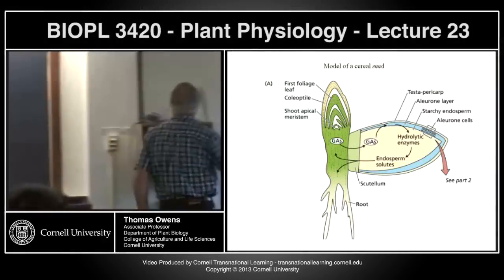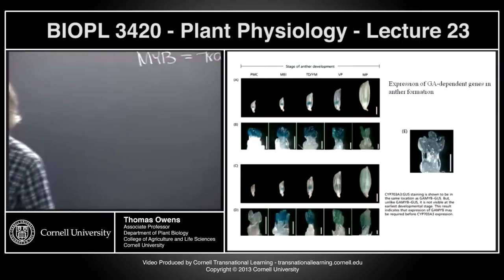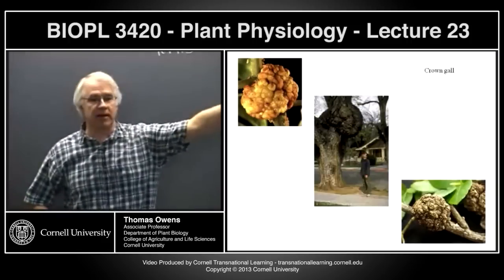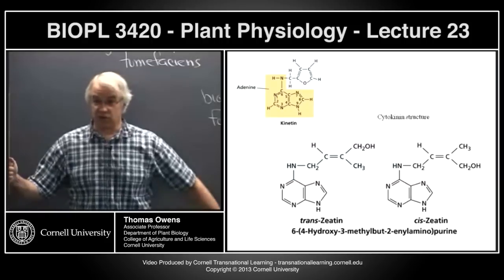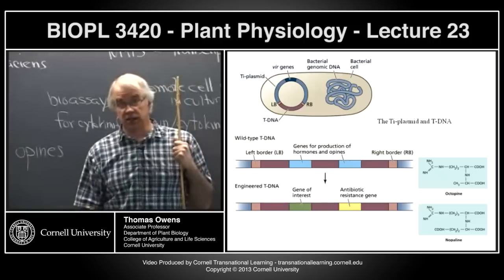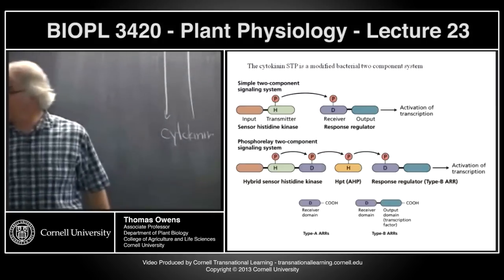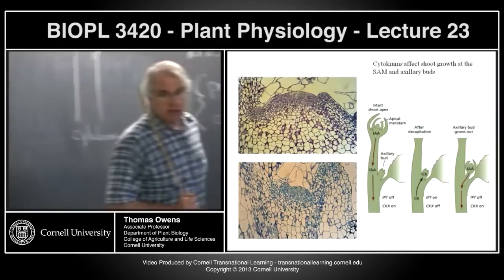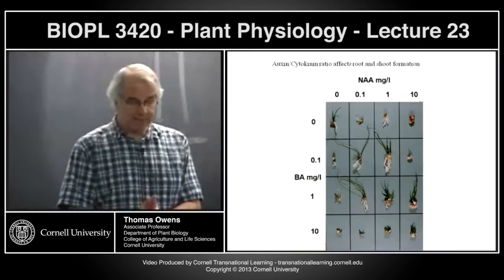BIOPL3420 - Plant Physiology - Lecture 23